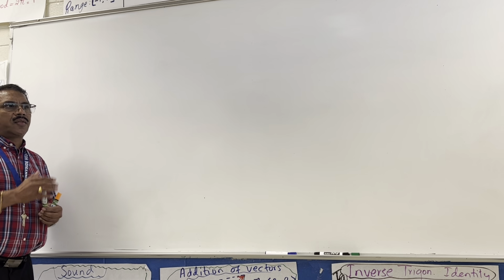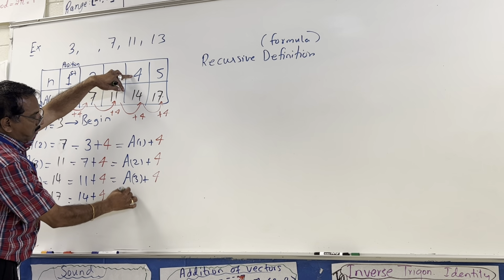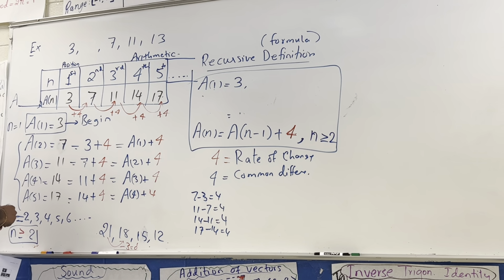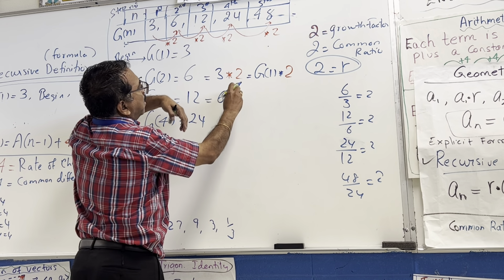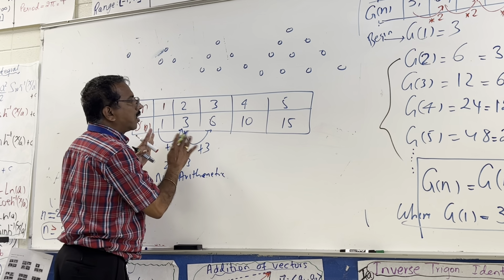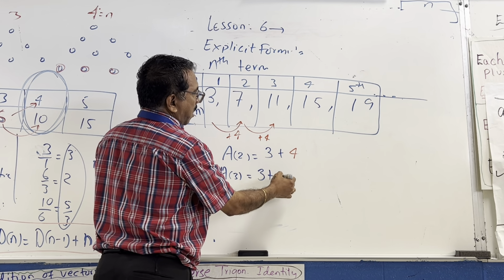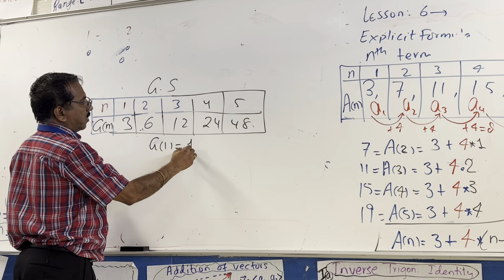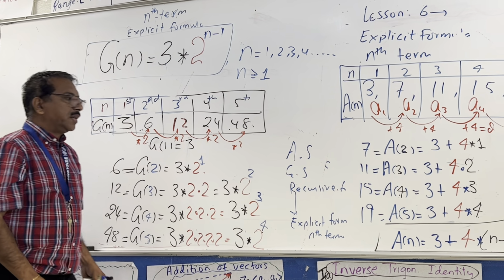Less. 1-5 IM Unit 1 Arithmetic and geometric sequence Conceptual understanding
writing Recursive and nth term/Explicit formula